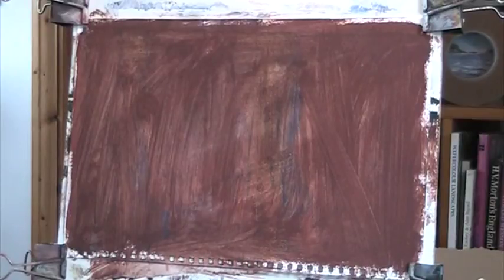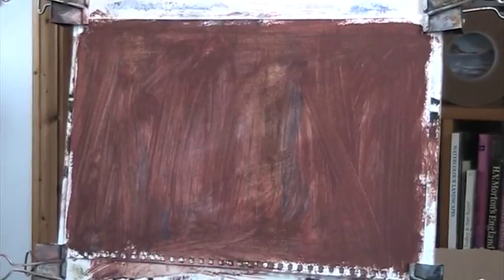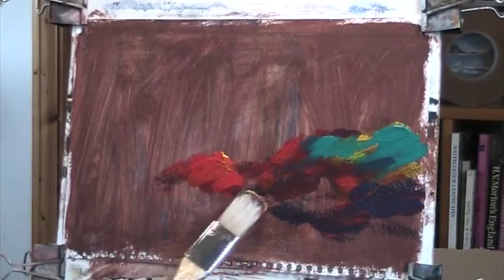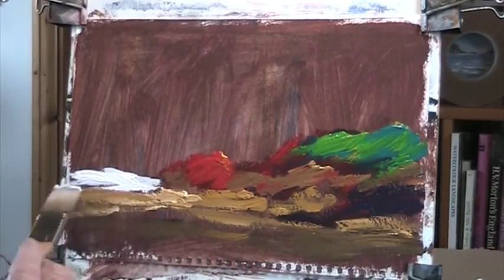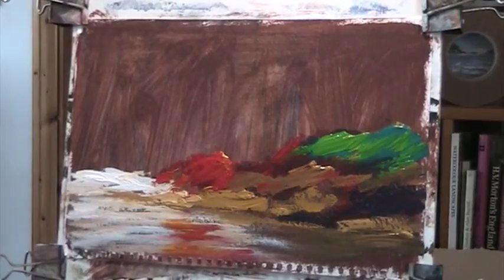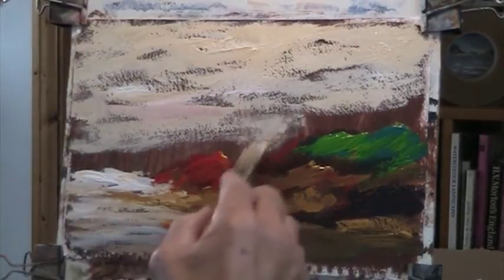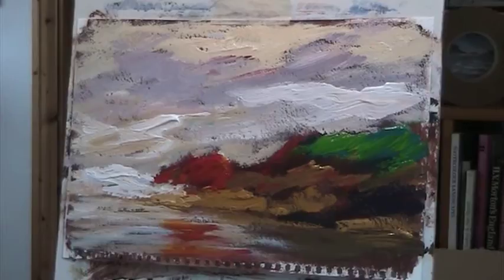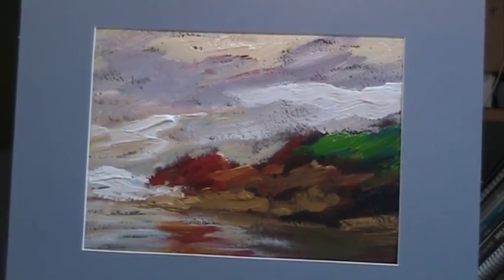Taking risks in Cornwall. Acrylic abstract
Getting away from copying and having fun with thick juicy paint.